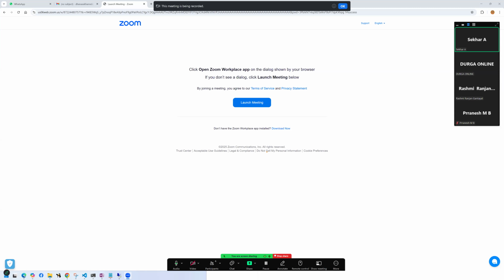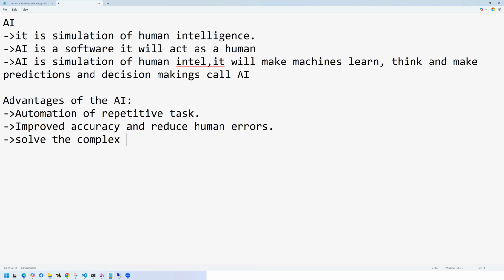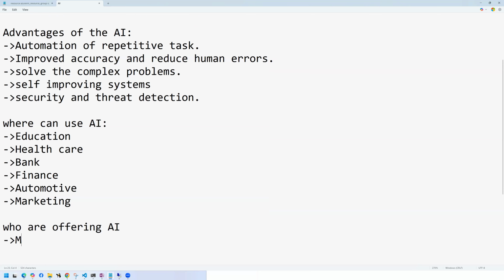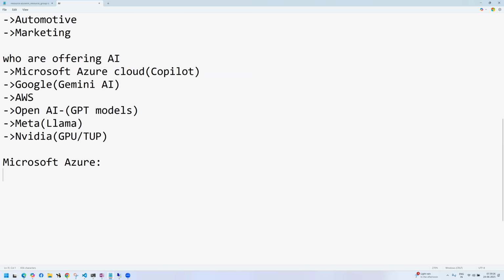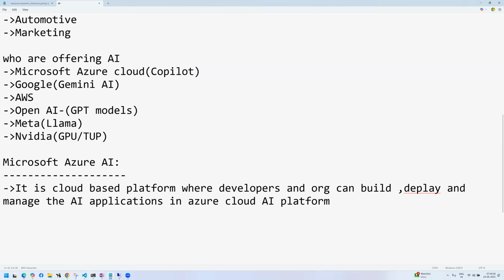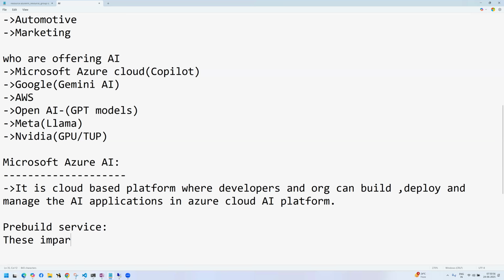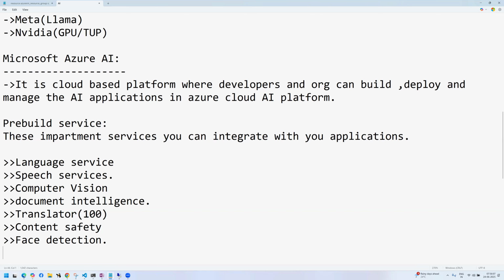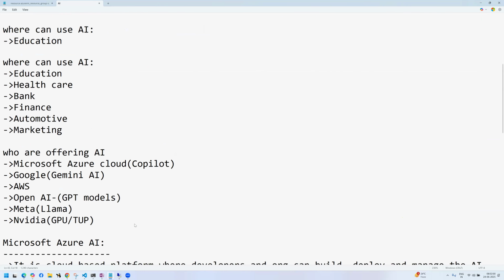AZURE AI + AZURE OPEN AI tutorials || Demo - 2 || by Mr. Sekhar Reddy On 24-06-2025 @7AM IST